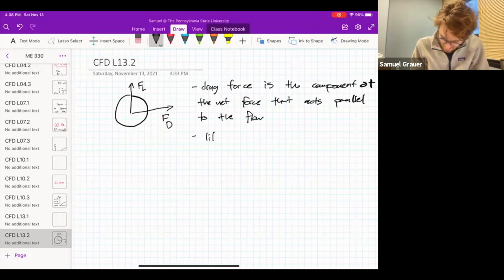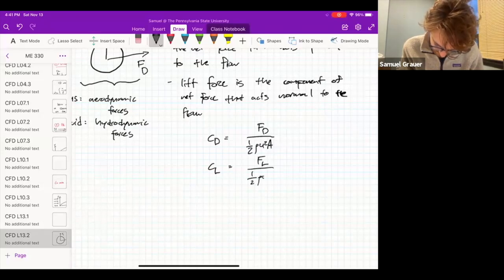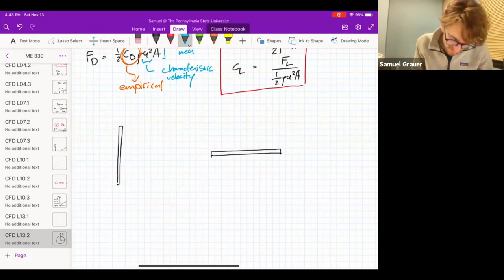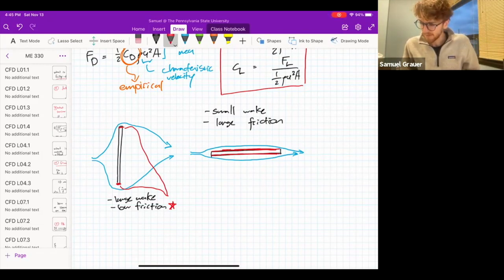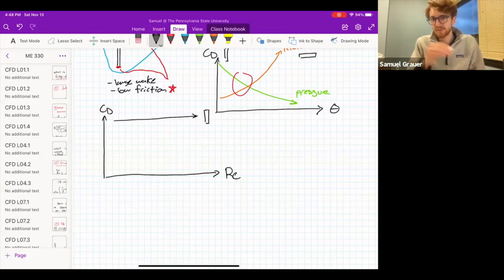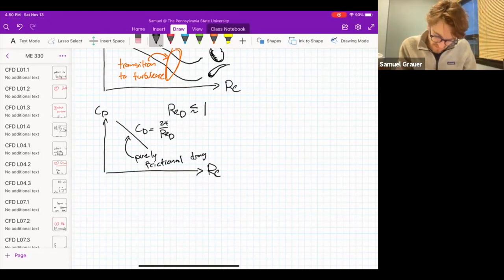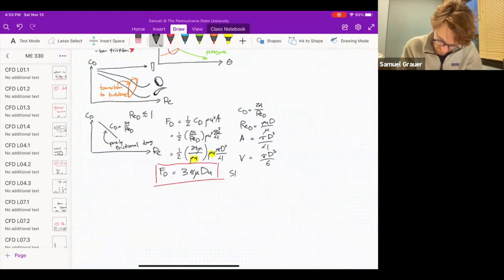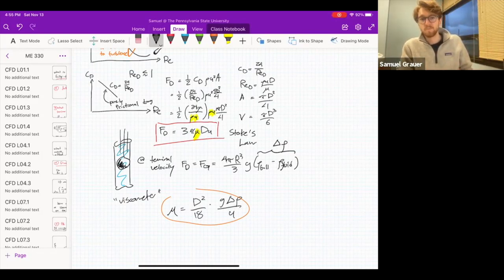Lecture 13.2 - Flow Separation and Wakes Theory - Flow Forces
ME 330 Computational Tools

Lecture 13 - Flow Separation and Wakes Theory
Part 2 - Flow Forces